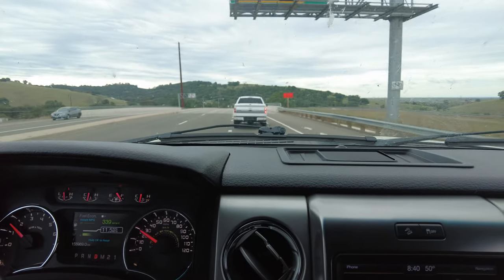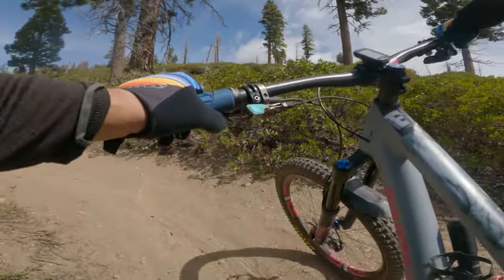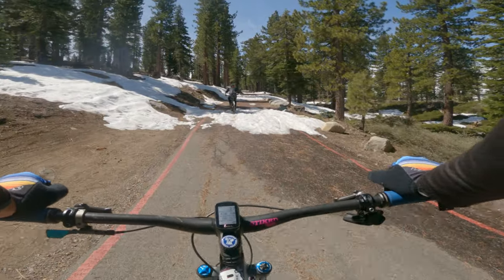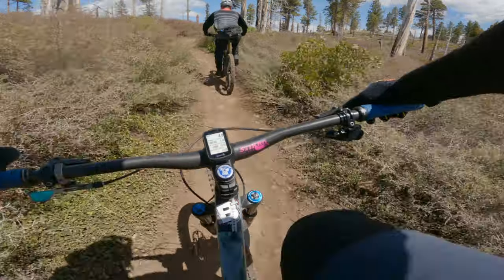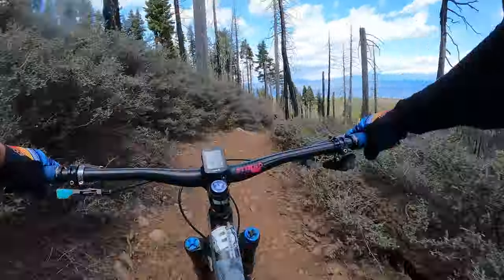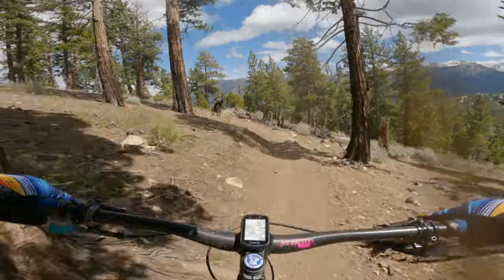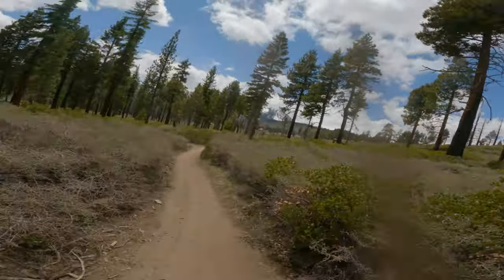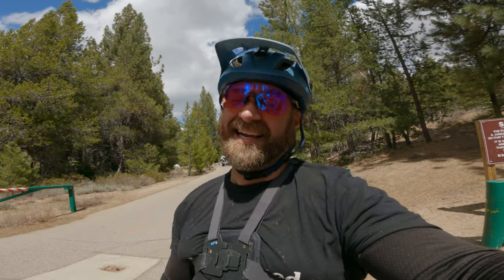An Easy but FUN South Lake Tahoe ride - Angora Ridge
It's finally that time of year again that the snow is melting and we are able to drive up the hill to the mountains and get some riding in.  There are so many trails up there that are a blast and every year it gets harder and harder to choose which ones to ride.  However, this ride was easy to decide on because it was basically one of the first ones to make it's way out of the snow.  I have never been over this way before so it was really fun to do something for the first time.